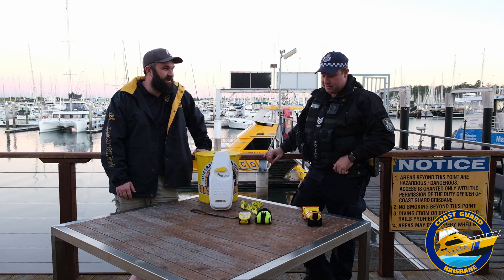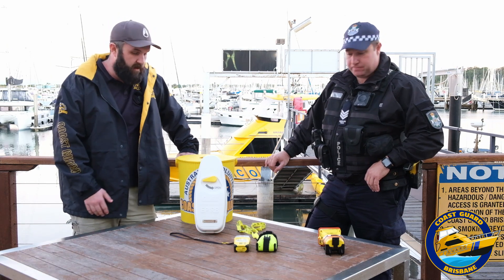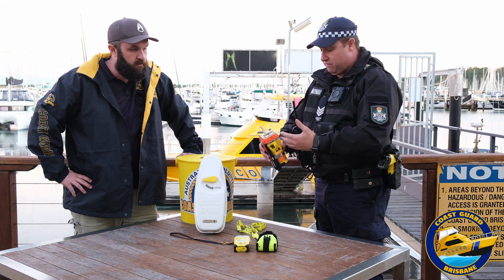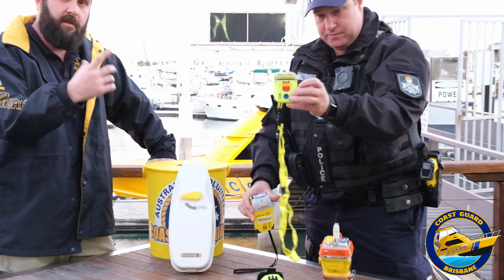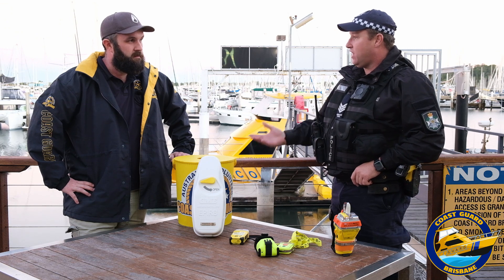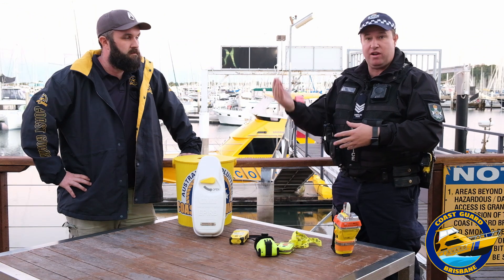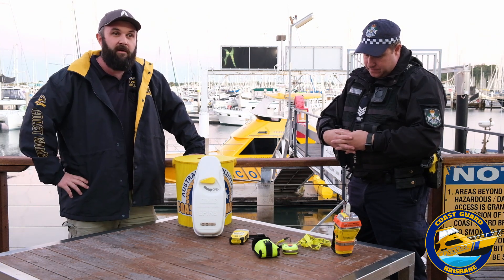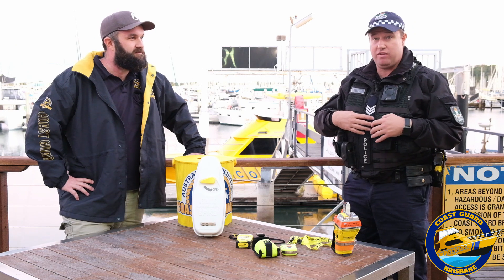Why Are EPIRB's So Important & The Options Available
We take a look at the different types of EPIRB's available on the market and when you are required or should consider carrying one when out on the water.

For information on distress signals and beacons see the Maritime Safety Queensland

To find out what safety equipment you should be carrying onboard your vessel

To register your EPIRB or keep the registration up to date (must be done every 2 years) see the AMSA

We would always strongly encourage everyone to consider purchasing a GPS enabled EPIRB. For the few extra dollars they significantly narrow down the location of the device for search and rescue assets.

Lastly a very big thank you to Sergeant Daniel Moyle from Queensland Police Service for coming down and helping us produce this video.

If you would like to help support Coast Guard Brisbane maintain it's Search and Rescue fleet please consider purchasing a ticket in our weekly Meat Tray Raffles